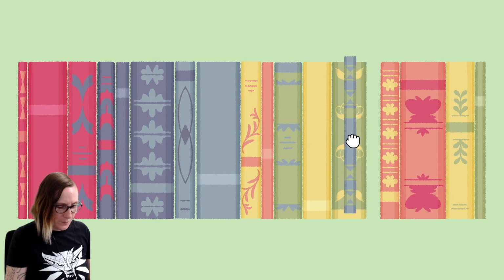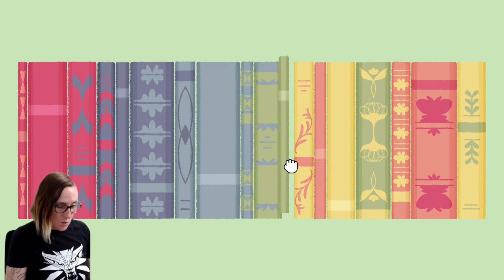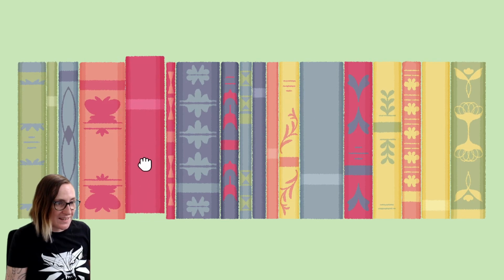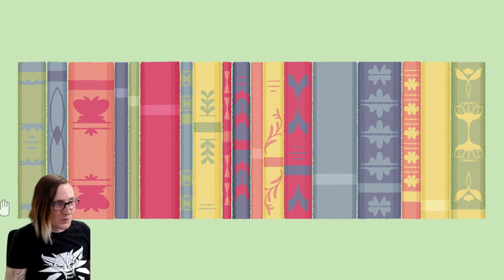Chapter 1 - Puzzle 18 All Solutions! | A Little to the Left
All solutions for puzzle 18 of A Little to the Left's Chapter 1: Home Sweet Home.

Game: A Little to the Left

If you want a full walkthrough for Chapter 1, I have a full video walkthrough for each chapter in my A Little to the Left Playlist.